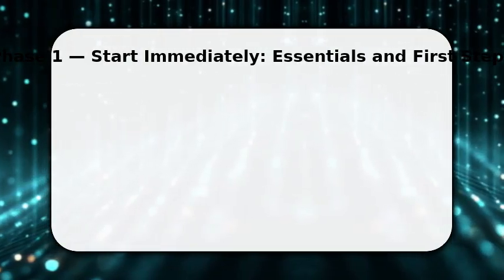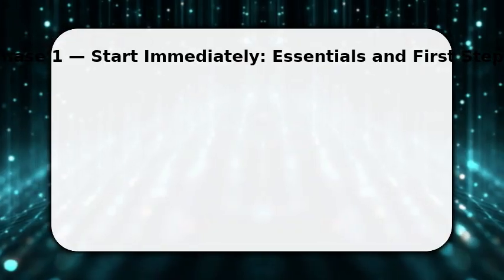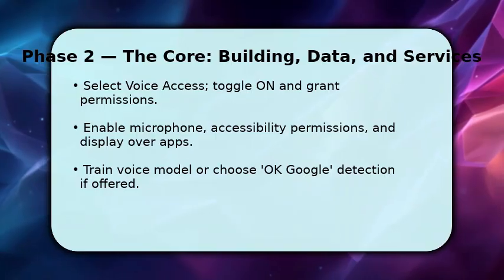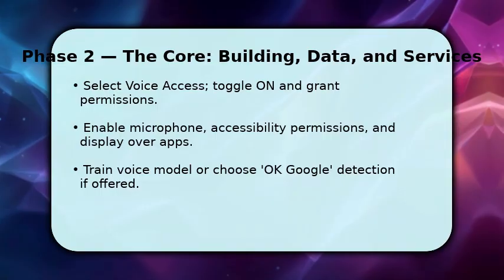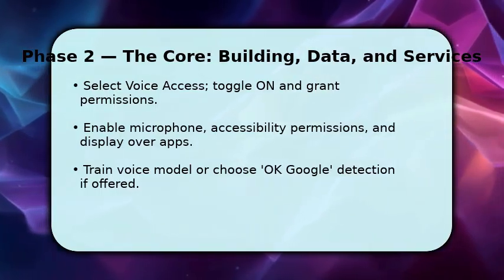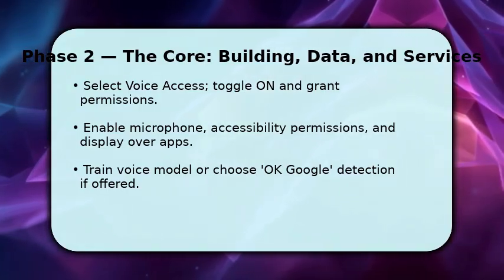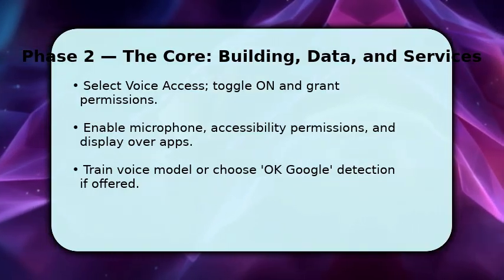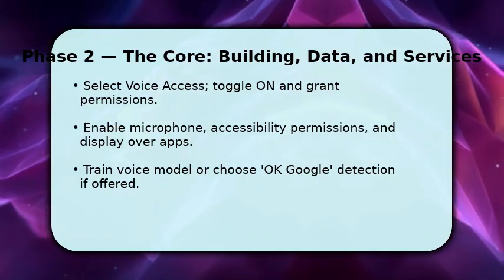How to Set Voice Control in Android Phone - Step by Step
How to Set Voice Control in Android Phone - Step by Step | 🔒 Surfshark VPN Deal — Stay private and secure. $1.99/mo + 3 Months Free ▸

Learn the step-by extricate voice control setup on your Android phone with our comprehensive guide. From enabling Google Assistant to personalizing commands, discover how easy it is to integrate hands-free convenience into daily life.

Android Voice Control, Google Assistant Setup, Voice Command Activation, Hands-Free Android Use, Personalize Your Phone Commands